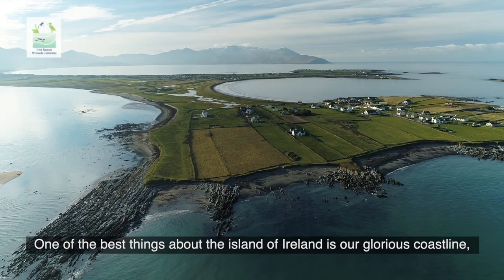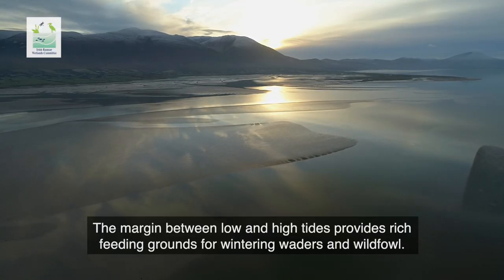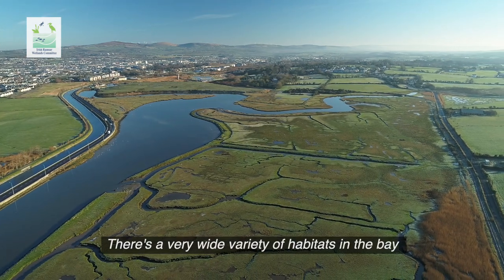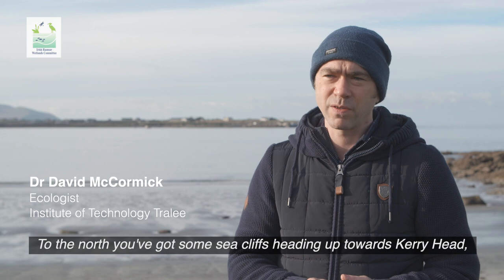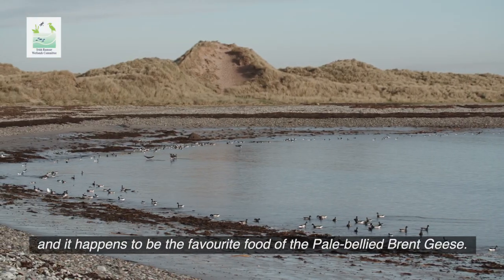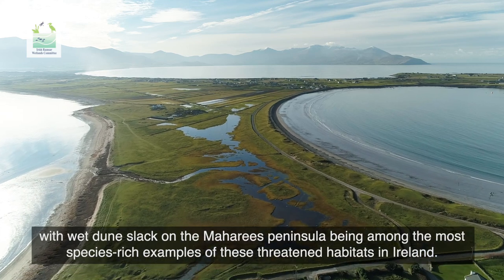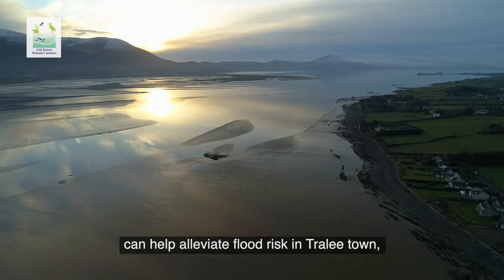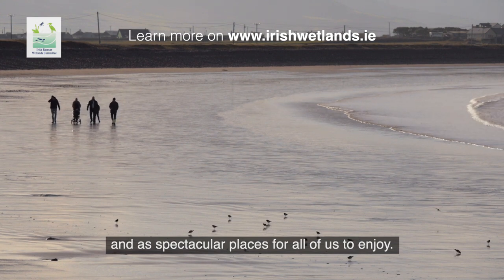Tralee Bay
THE IRISH WETLANDS VIDEO SERIES

To celebrate World Wetlands Day 2021 and 50 years since the signing of the Ramsar Convention the Irish Ramsar Wetlands Committee are delighted to launch the IRISH WETLANDS VIDEO SERIES. This video of Tralee Bay is the second in the series.